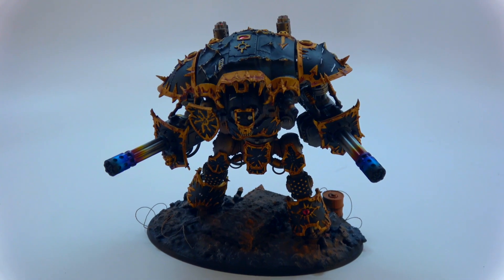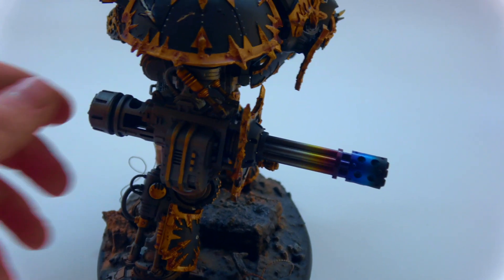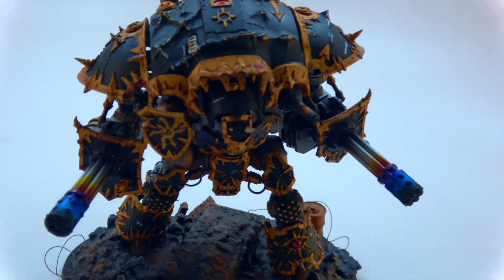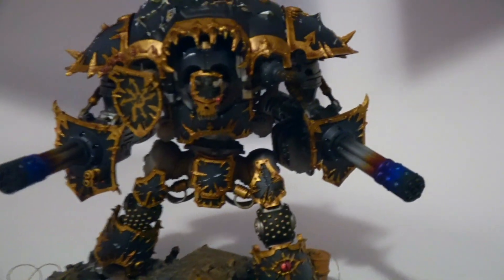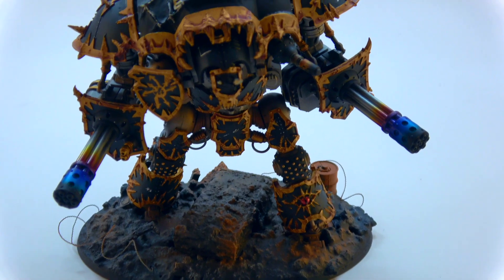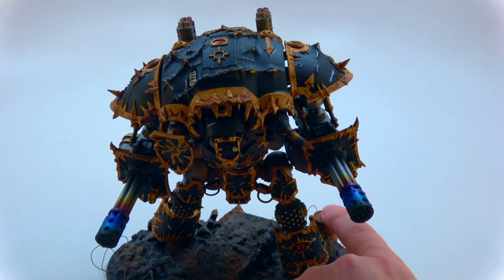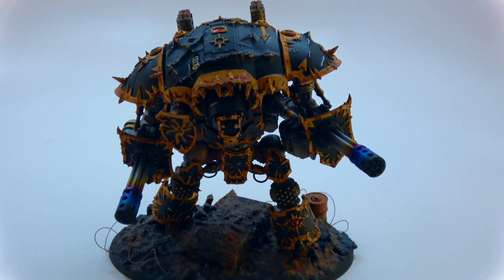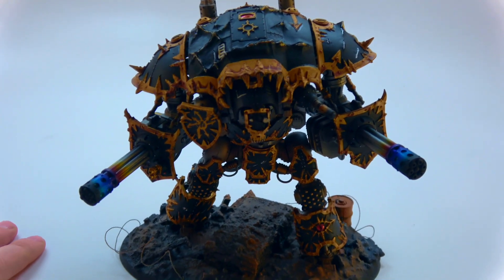Warhammer 40k Imperial Knight MOTORIZED Overview